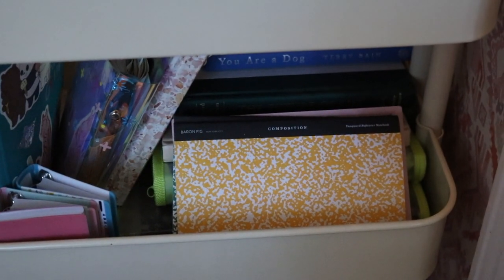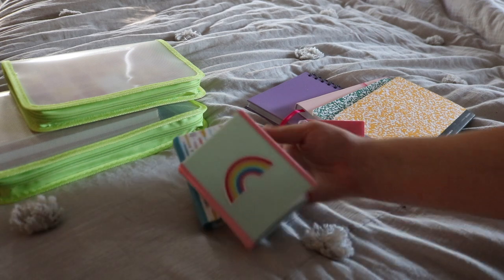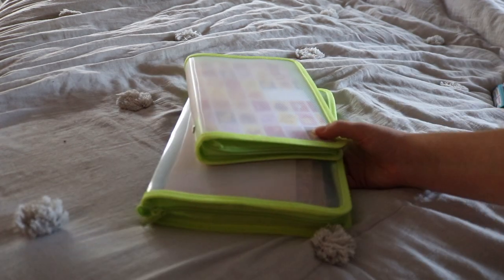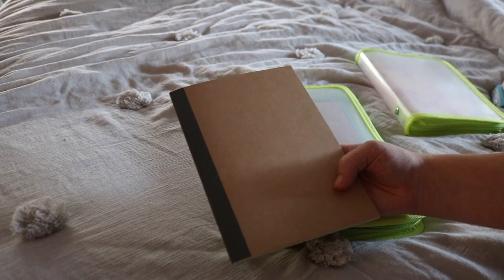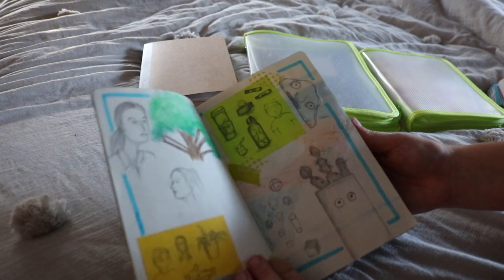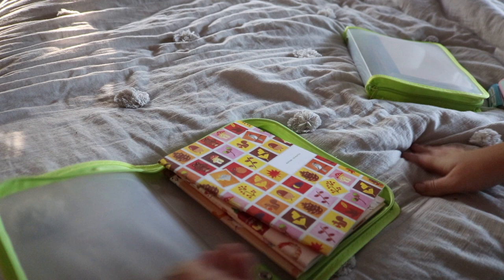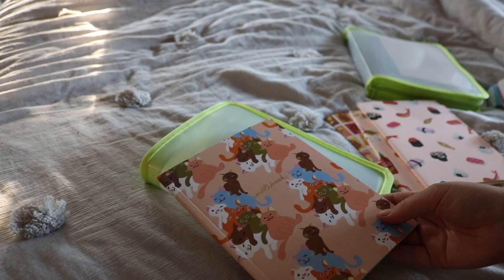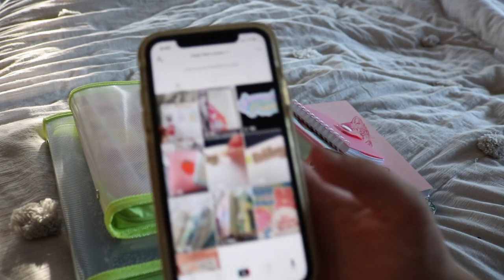empty journal collection 2020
turns out they weren't all completely empty... but I thought they all were!

my new stationery Tik Tok: @catevanluven_stationery